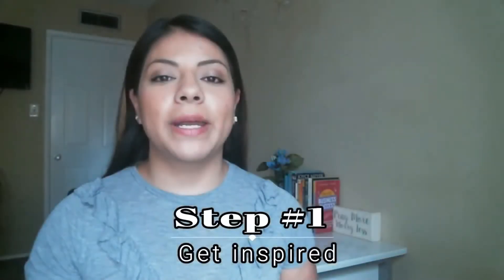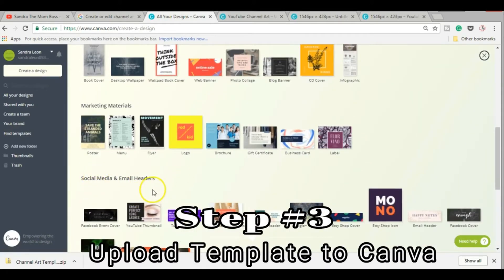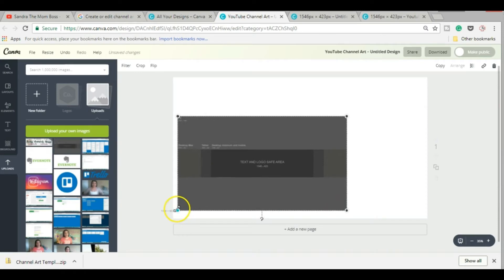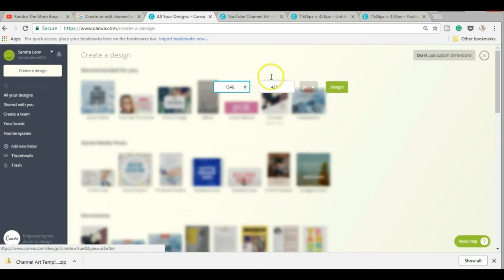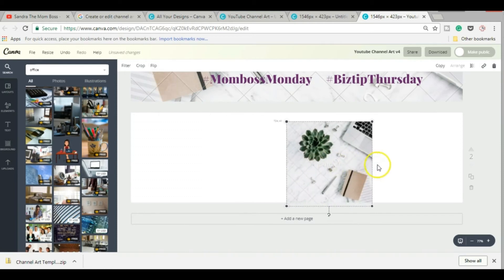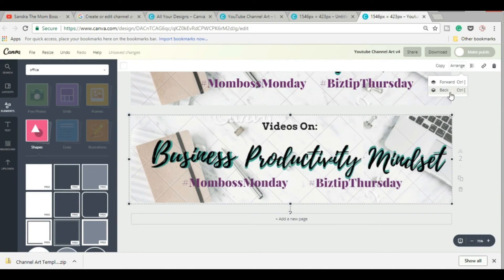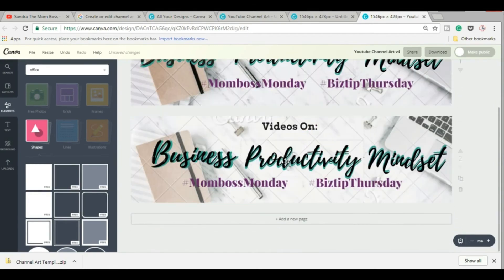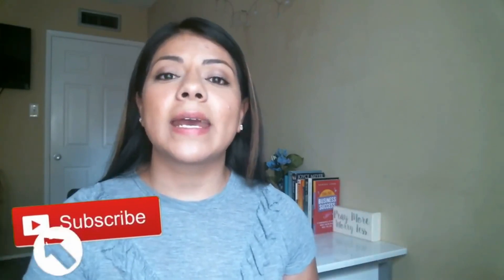How To Make YouTube Channel Art Without Photoshop (Canva Tutorial)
Make your YouTube channel art/banner without Photoshop. In this Canva tutorial, I will show you how to make your YouTube channel art in 5 steps.

You don't need Photoshop to create an effective YouTube channel art. You can create one for free using Canva.

BiztipThursday ep. 1

Song: Ikson - Utopia (Vlog Music No Copyright)